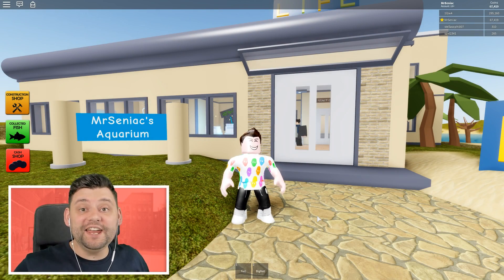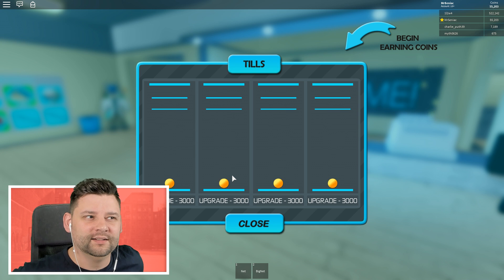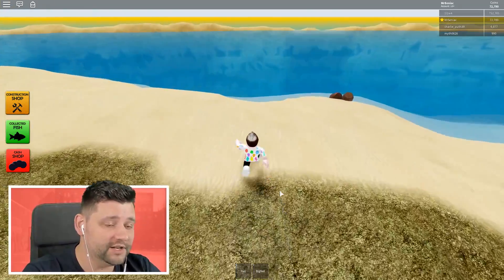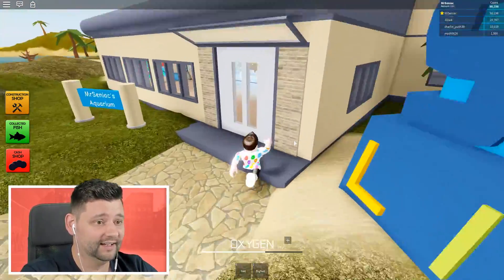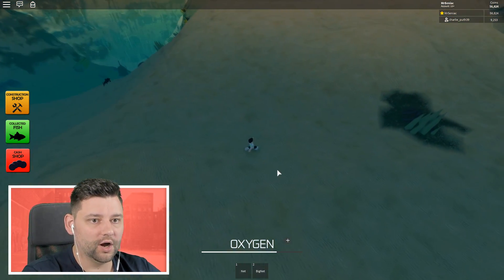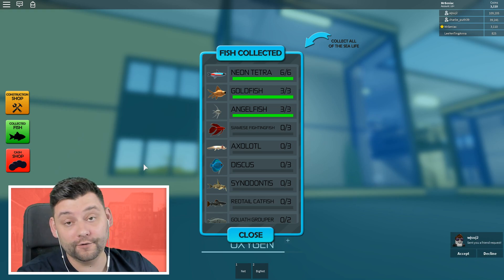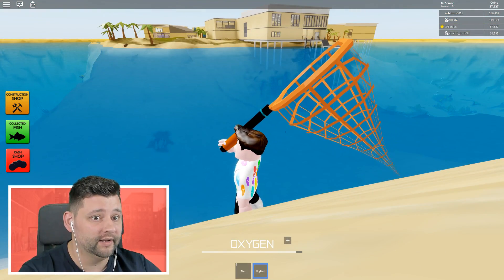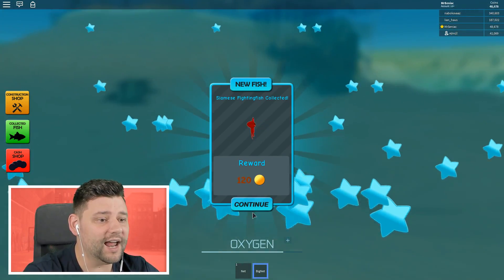EXPANDING MY AQUARIUM - ROBLOX SEA LIFE TYCOON #2